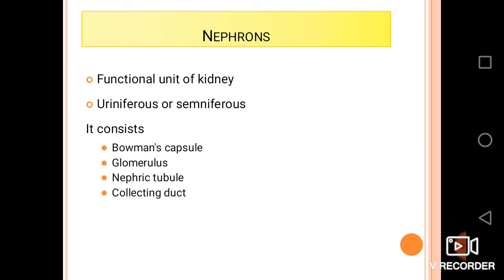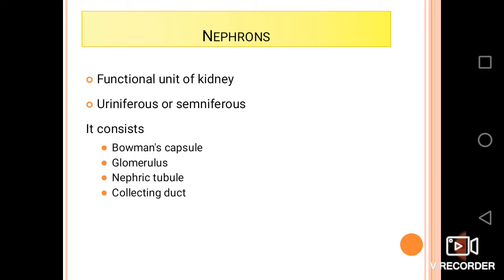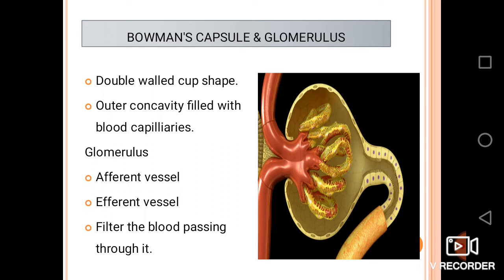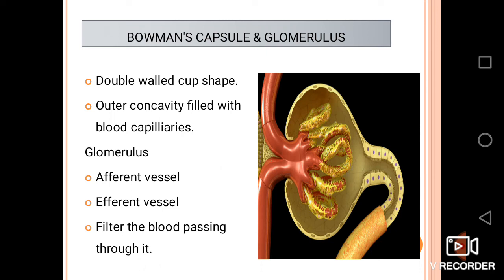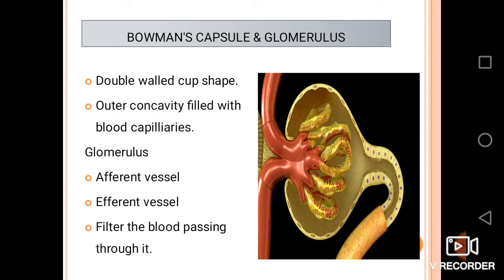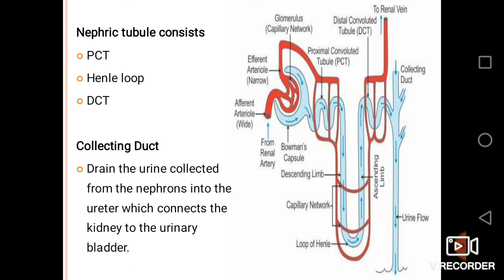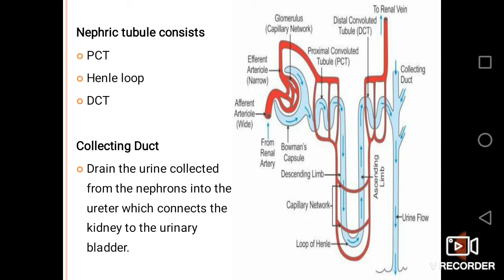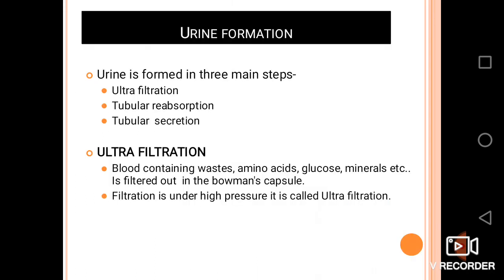Nephrons video 4